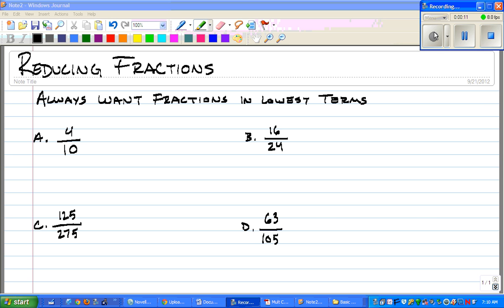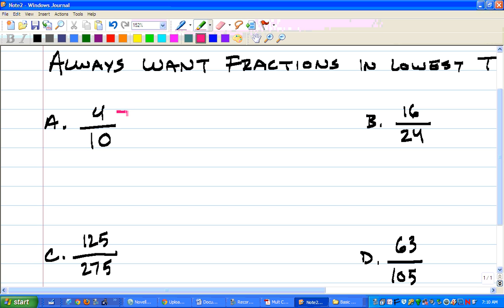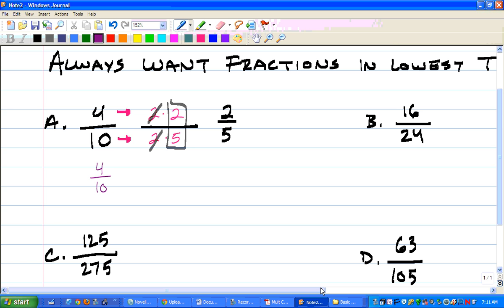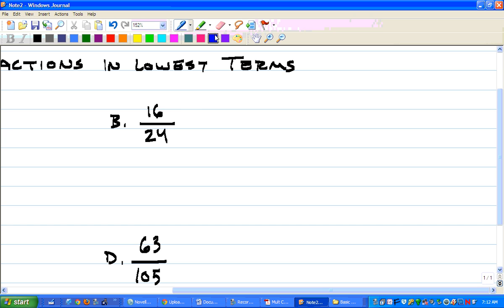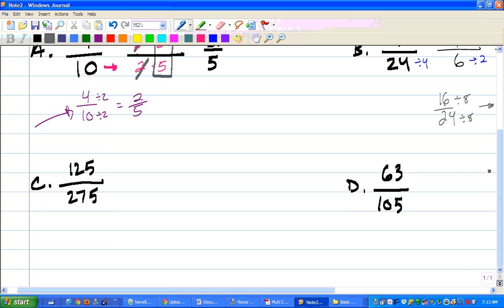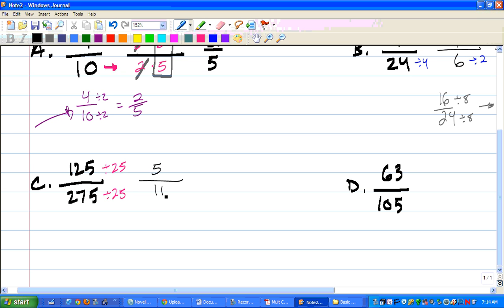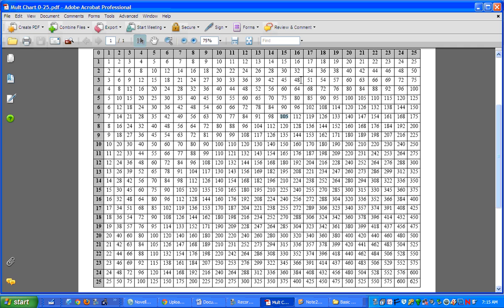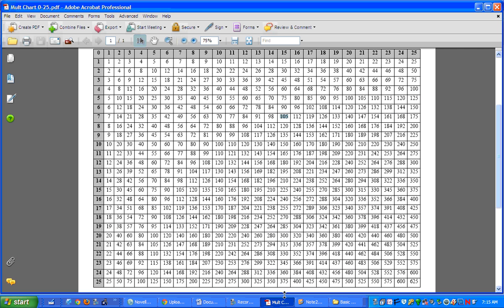Basic Math Video - Reducing Fractions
ATHS Basic Math Videos - Reducing Fractions - Mr. Grice